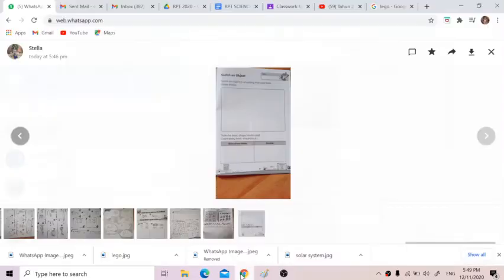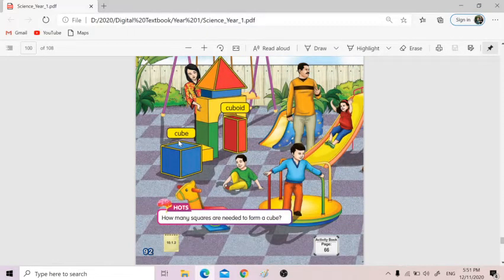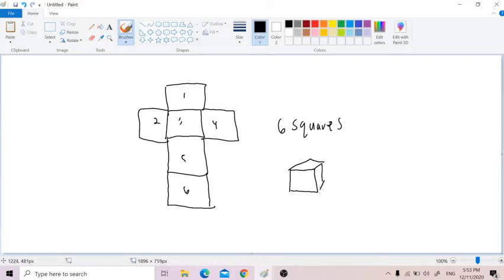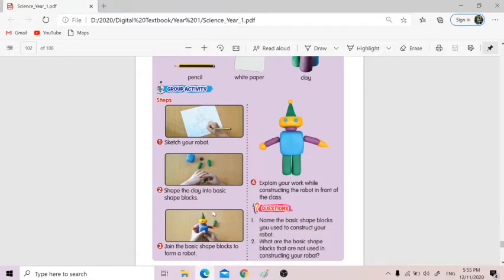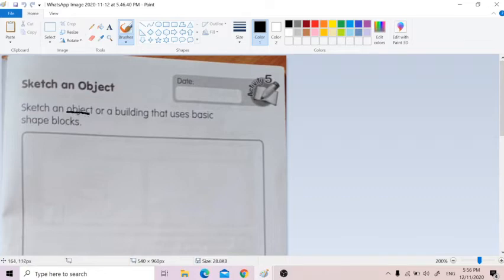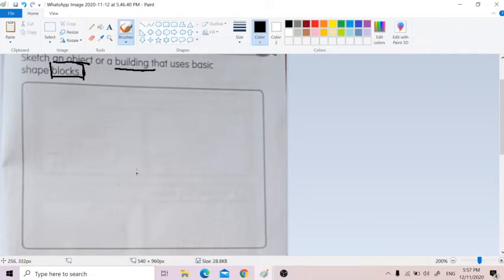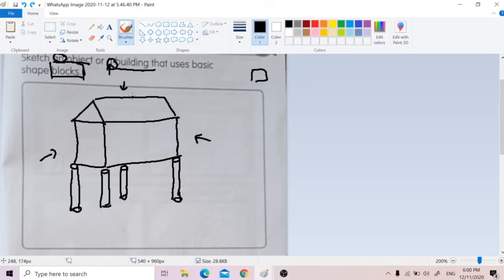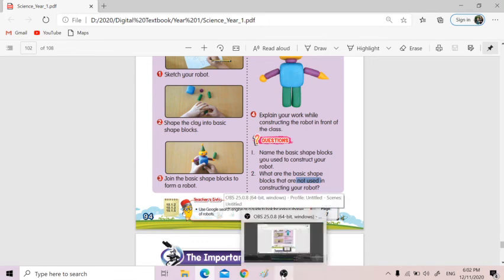Constructing a robot using basic shape blocks. Science Year 1 DLP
Science Year 1 DLP KSSR Semakan